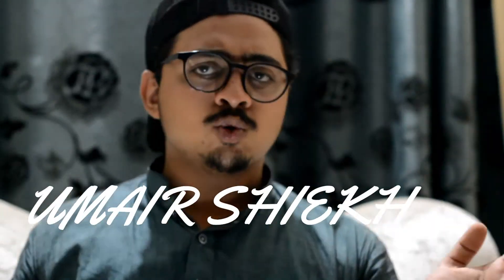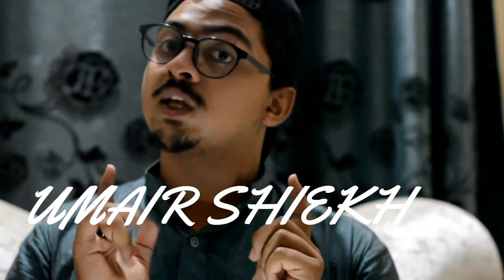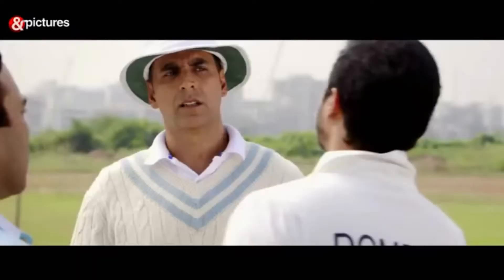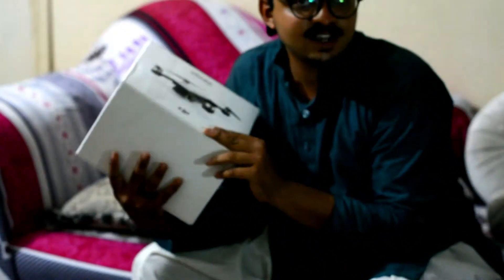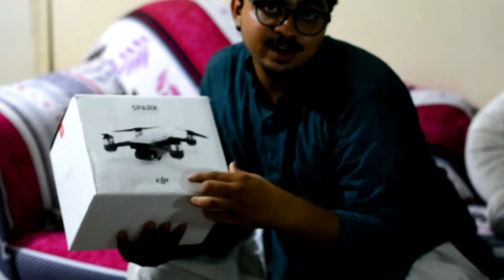I HAVE DRONE